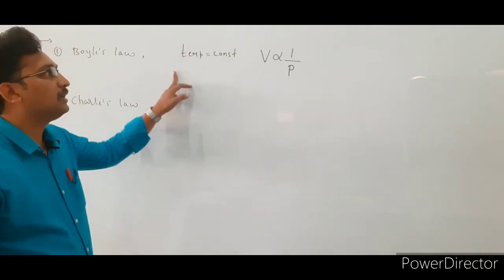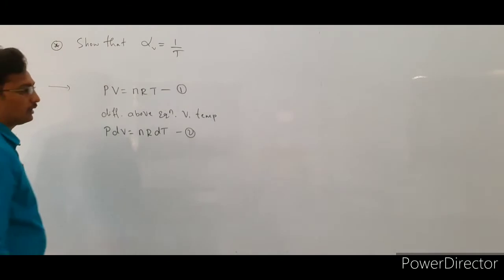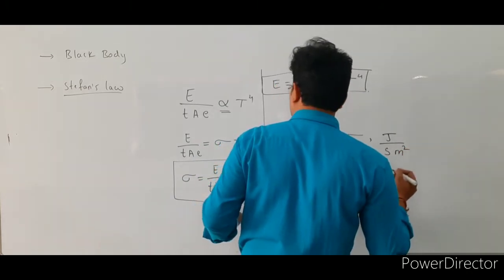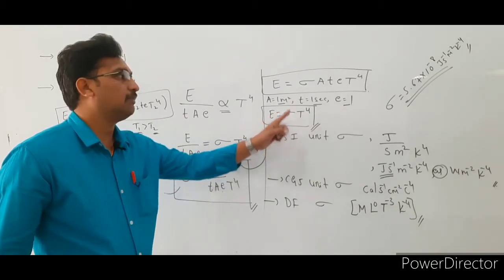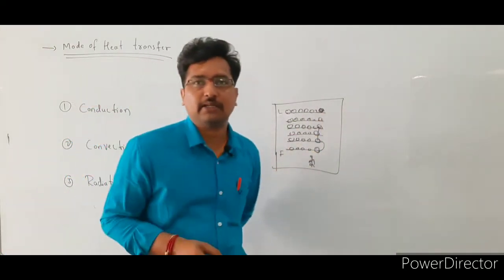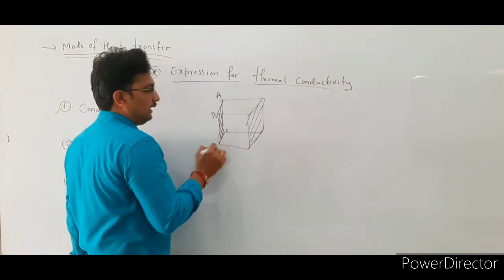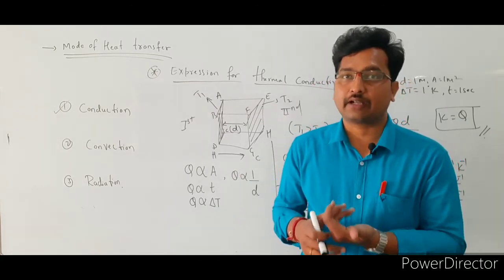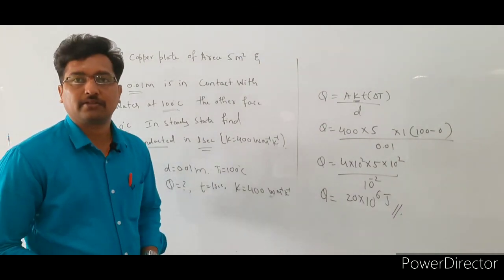Lecture 11.07 Thermal properties of matter